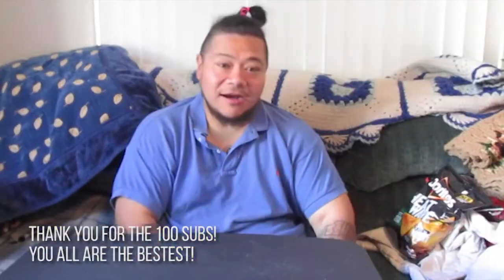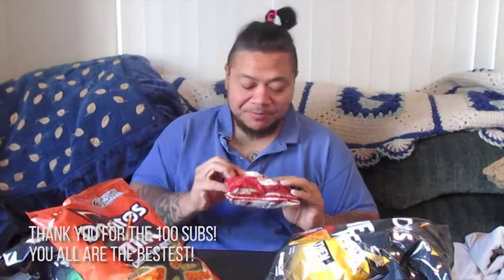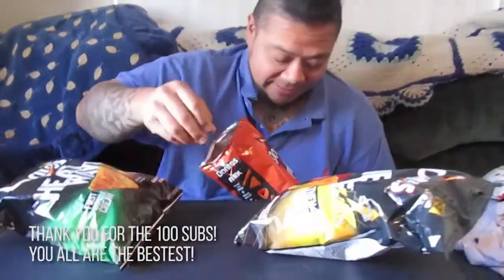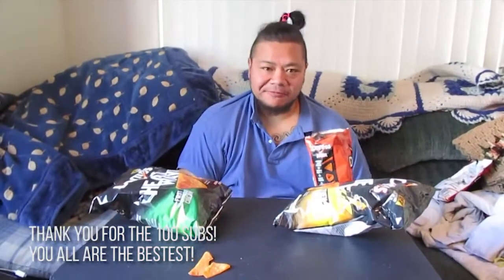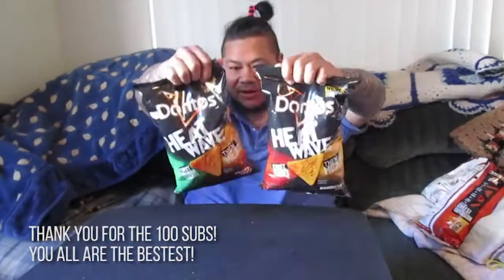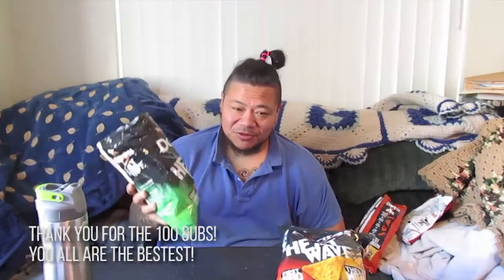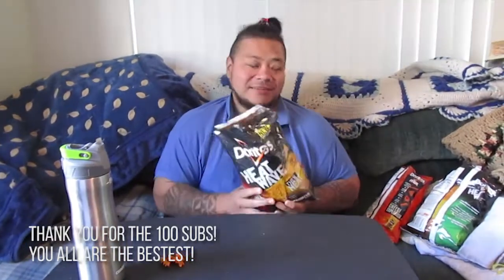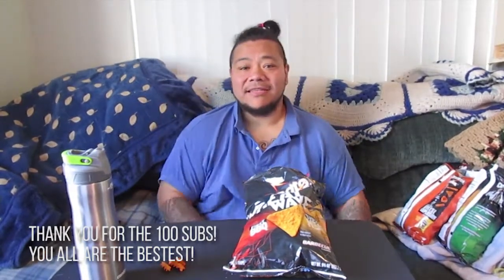Sione Tastes the Doritos HeatWave Chips! and a couple others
Been wanting to eat these Doritos for a while, finally got around to it, not too bad